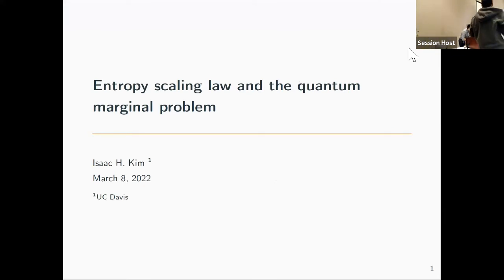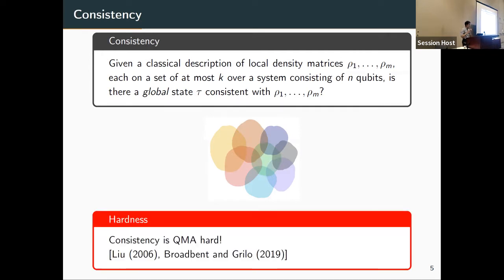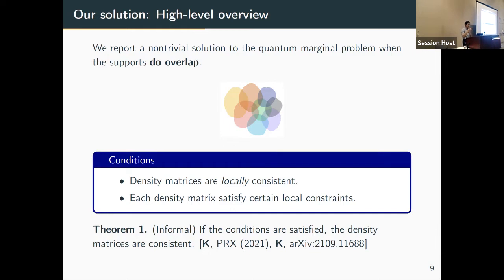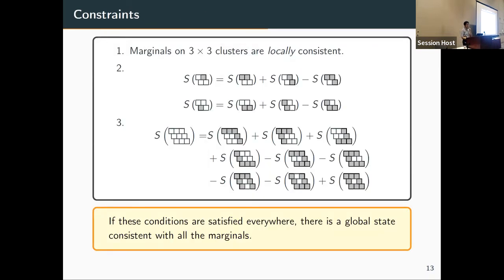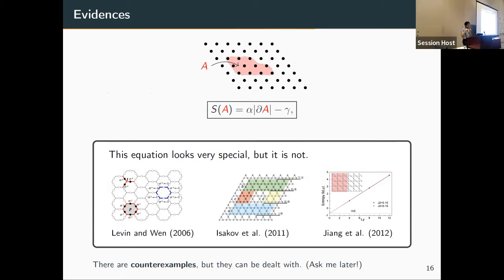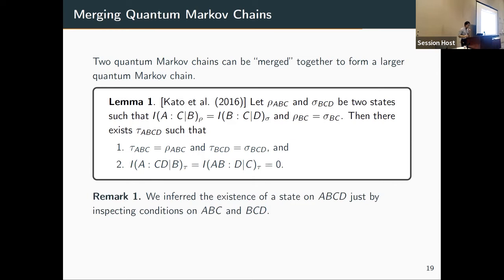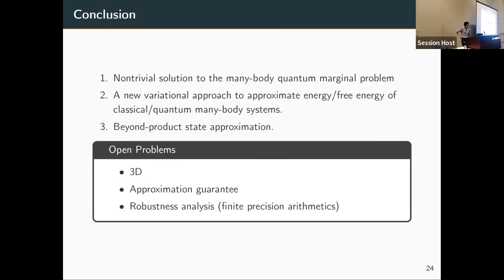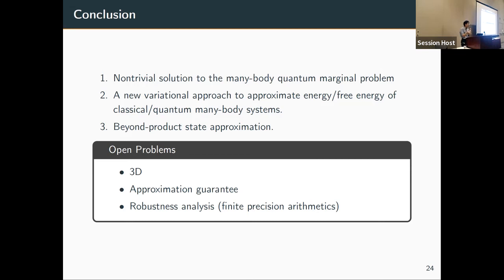QIP 2022 | Entropy scaling law and the quantum marginal problem (Isaac Kim)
Title: Entropy scaling law and the quantum marginal problem
Author: Isaac Kim